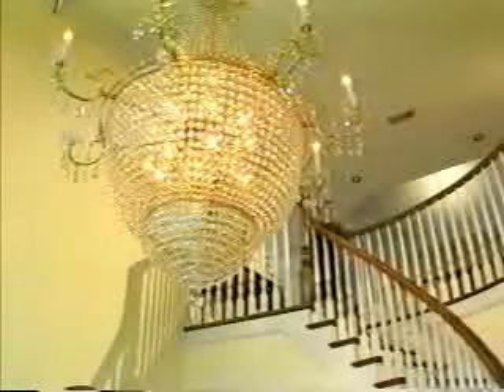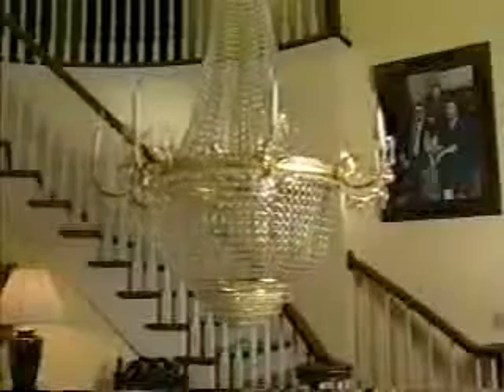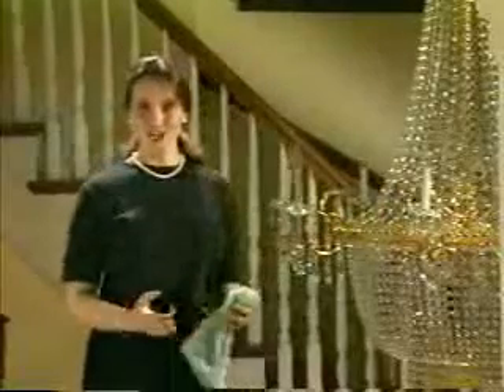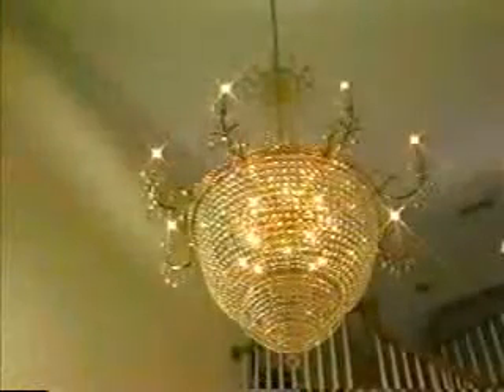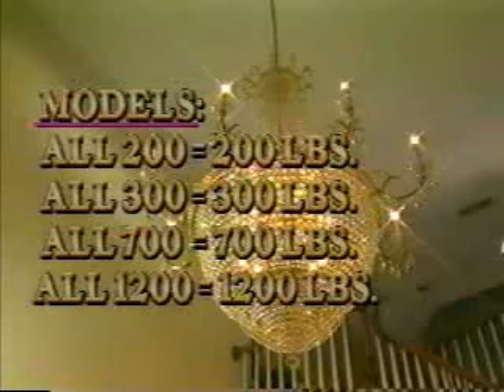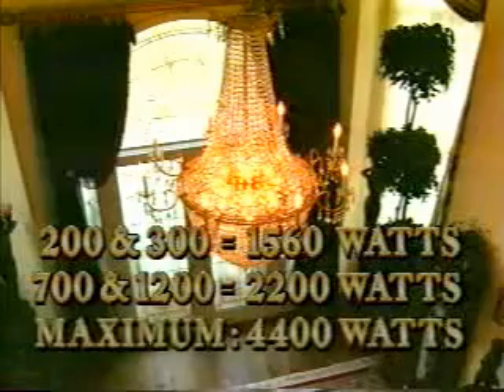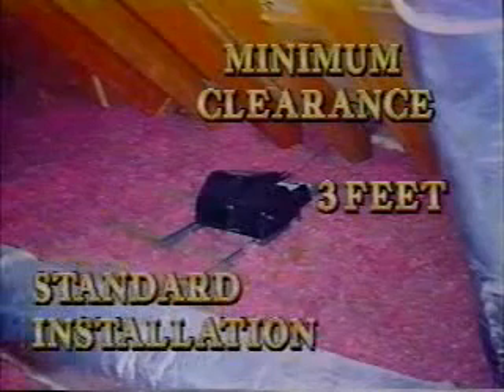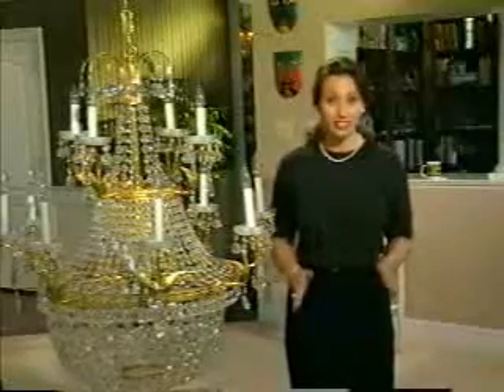Chandelier Light Lift - cleaning chandelier and bulb replacement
The Aladdin Light Lift is equipped with two separate independent locking systems to securely hold the chandelier. For maximum safety, electrical current to the chandelier is automatically
disconnected while the fixture is lowered. There's no risk of electrical shock while cleaning or changing bulbs.  Chandelier Lift available for chandelier up to 1000 lbs.